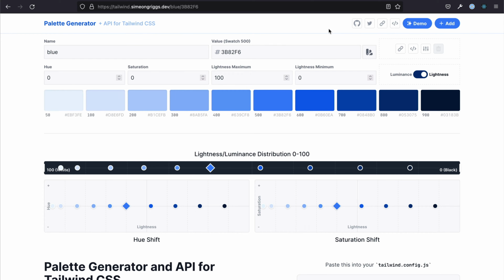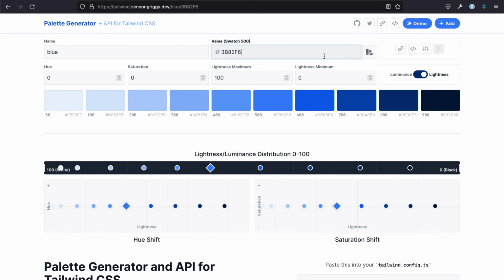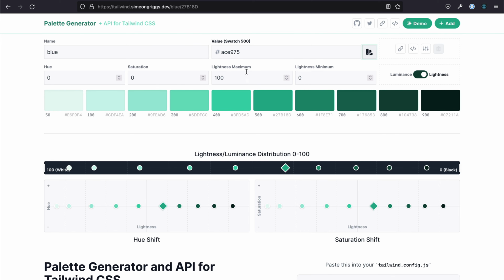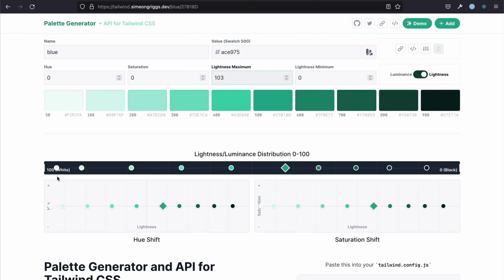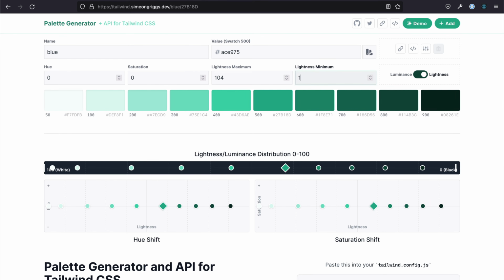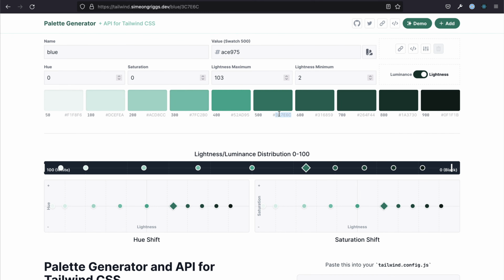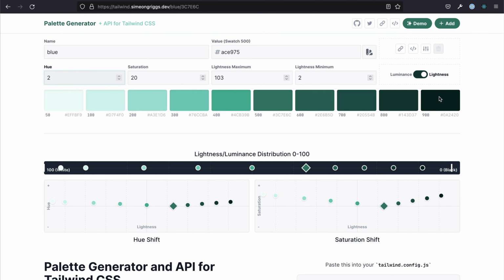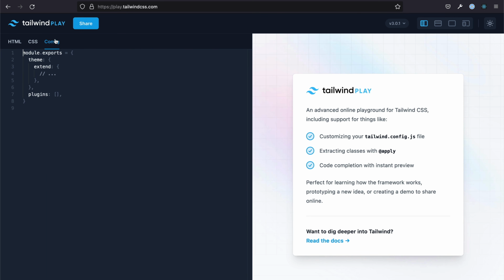Using the Tailwind CSS 10-colour Palette Generator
A walkthrough of why I created this Palette Generator and a basic guide on how to use it.